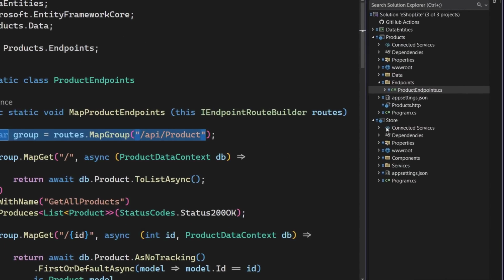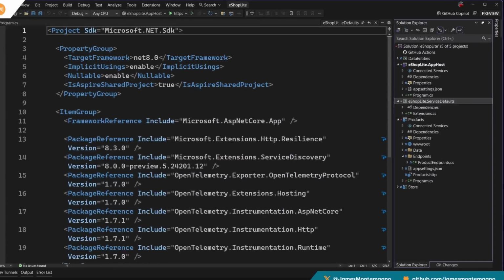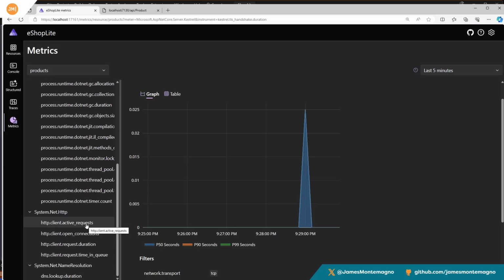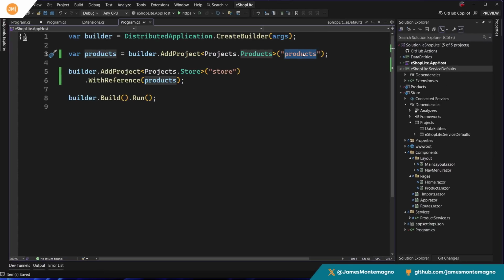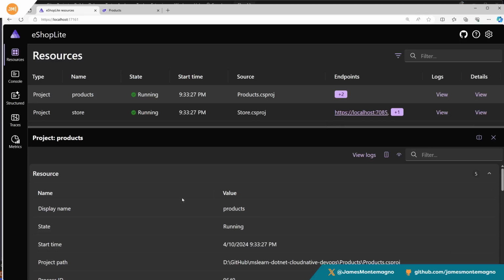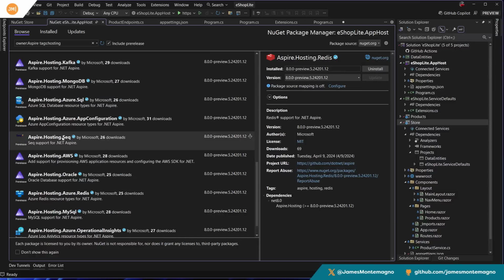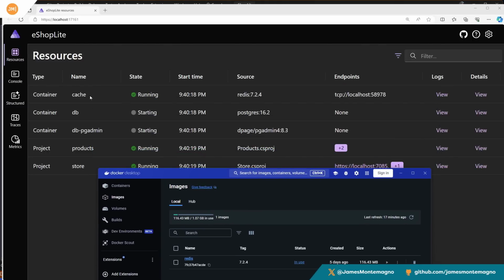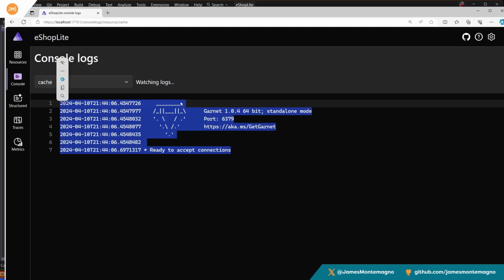What is .NET Aspire? Why do you NEED it in every .NET app? How to get started in minutes!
.NET Aspire is an opinionated, cloud ready stack for building observable, production ready, distributed applications, and it is AWESOME! You may have seen a lot of demos about what .NET Aspire is and how to get started with the amazing templates, but let's look at how to add .NET Aspire to an existing .NET API back-end, Blazor front-end, and then add in Redis Cache, Garnet, Open Telemetry, and Postgres!

Chapters:
00:00 - Intro & project walkthrough
02:15 - Add .NET Aspire Orchestration to .NET API
05:25 - Exploring Dashboard and Telemetry
06:58 - Add .NET Aspire to Blazor app and enable Service Discovery
12:45 - Adding Redis Cache to .NET Aspire
16:00 - Adding PostgresSQL and PgAdmin
18:30 - Adding Garnet to existing Redis Client
20:30 - Wrap-up